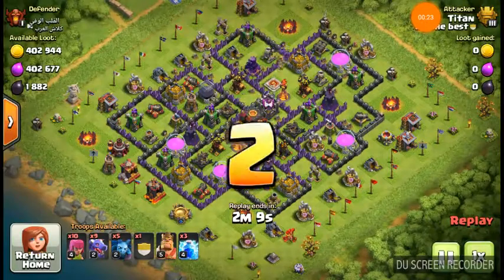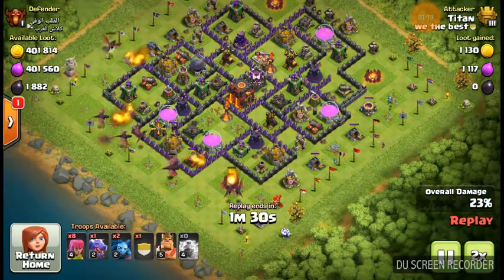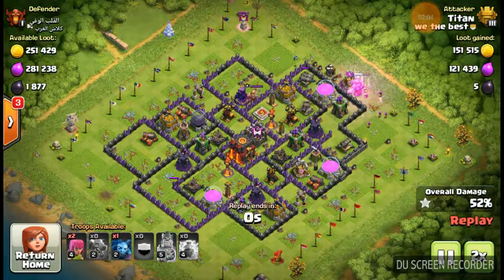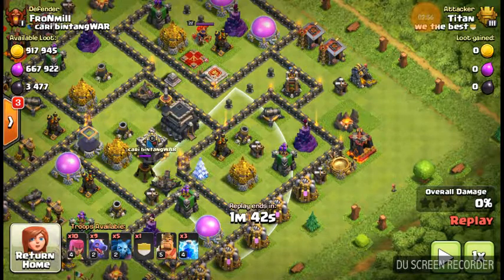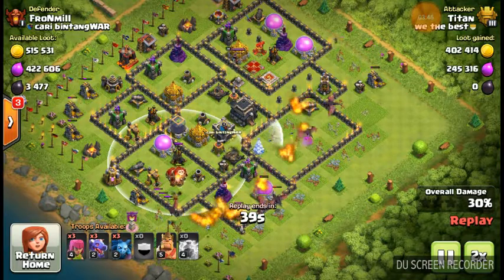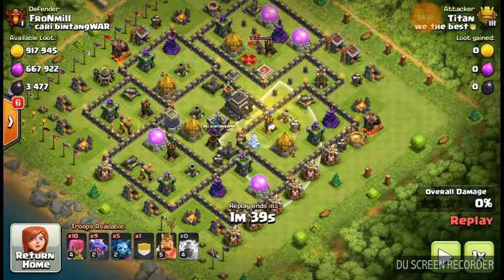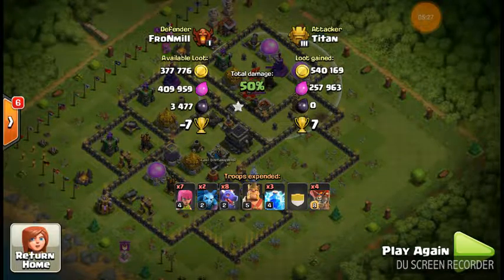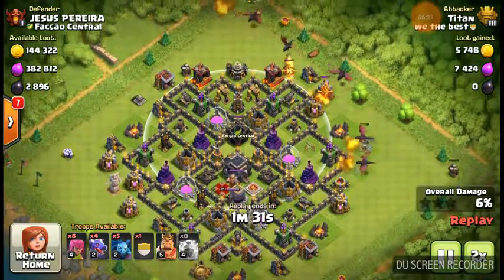Never lose part 2